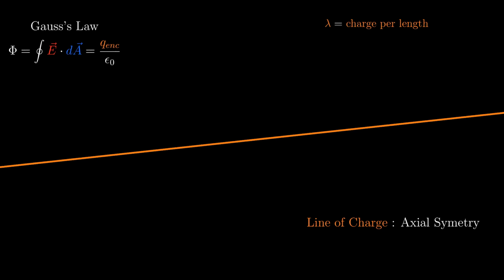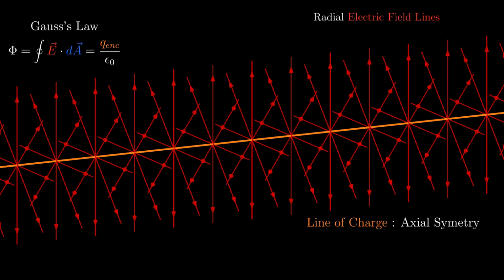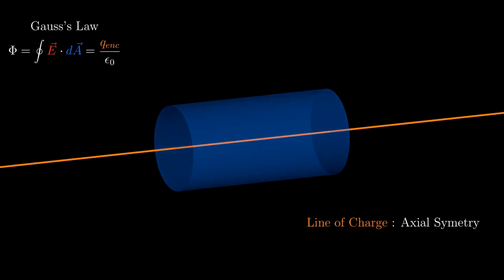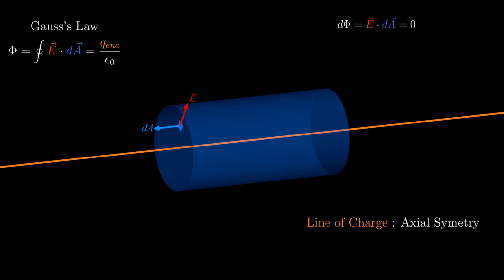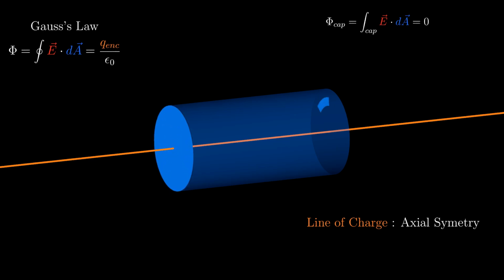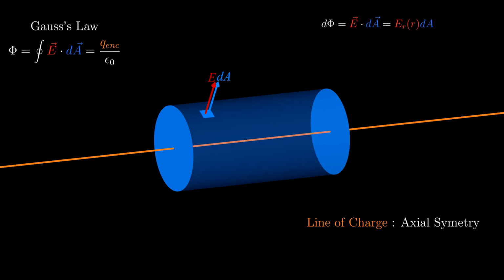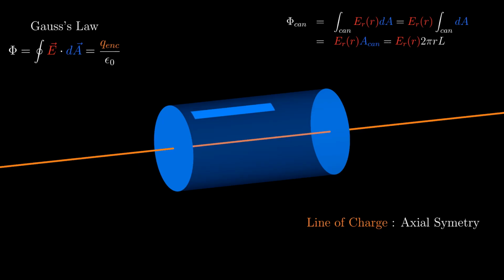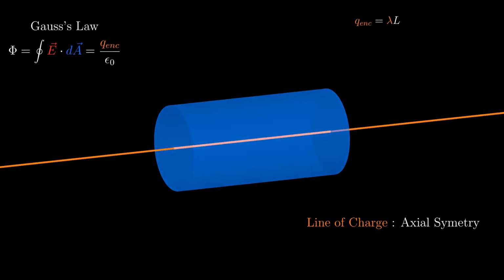Gauss’s Law for a Line of Charge (Full Derivation Explained)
This animation demonstrates how Gauss’s law is used to determine the electric field produced by a long, uniformly charged line.

Starting from the symmetry of a continuous line of charge, we construct a cylindrical Gaussian surface and evaluate the electric flux through each part of that surface. The contribution from the end caps is shown to be zero, while the curved surface provides a direct path to solving for the electric field as a function of distance.

The derivation highlights:
• cylindrical symmetry and its implications
• the role of the Gaussian surface
• how electric flux simplifies using symmetry
• the relationship between linear charge density and electric field

The final result shows that the electric field decreases inversely with distance from the line:
E(r) = λ / (2π ε₀ r)

This video is designed for calculus-based introductory physics courses and emphasizes conceptual understanding alongside mathematical reasoning.

Accessibility:
An alternative media version of this animation, including narration and full descriptive audio in readable form, is available for screen reader and eReader users.  Link to the alternative media is in the YouTube card at the beginning of the video.

Topics:
Gauss’s Law, electric flux, line charge, electric field, cylindrical symmetry, electromagnetism, physics derivation

Ideal for:
• Introductory physics students (calculus-based)
• AP Physics / university E&M
• Review and concept reinforcement